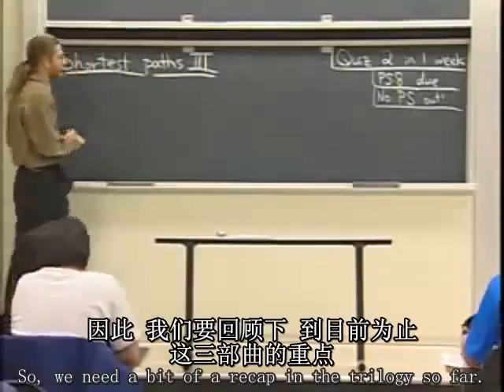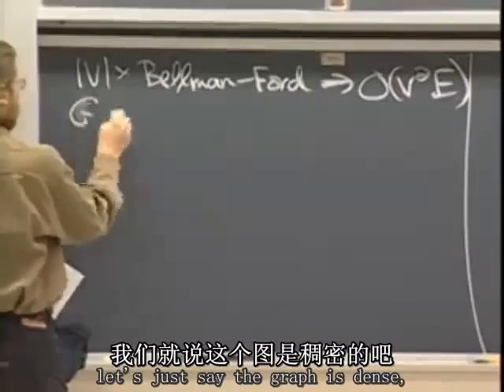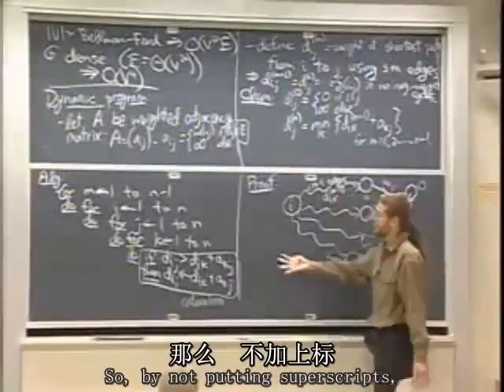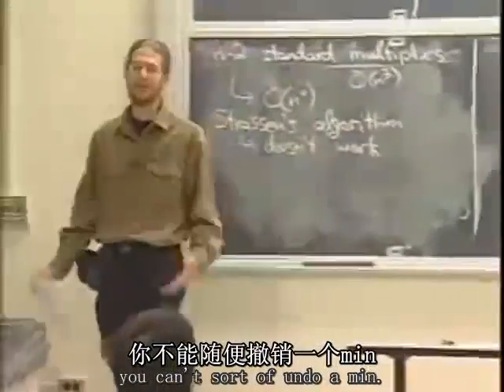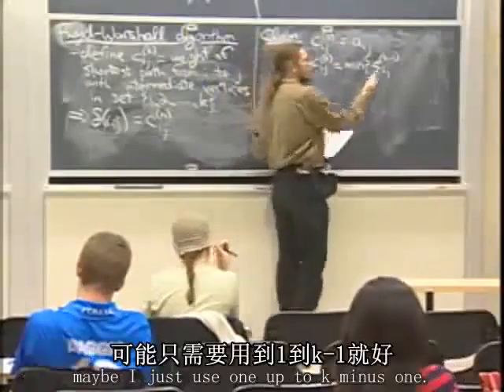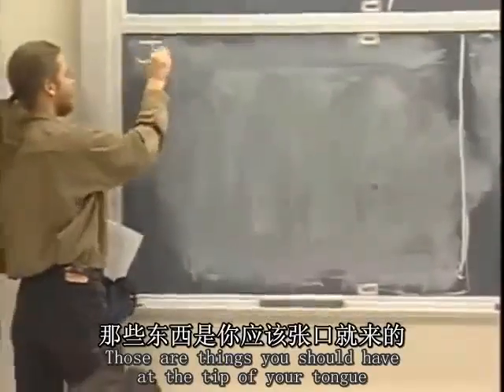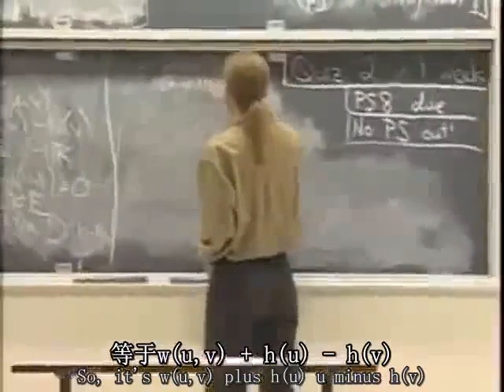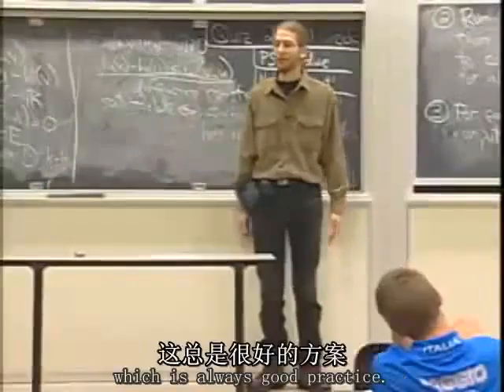第19集 最短路径算法：点的最短路径-麻省理工学院 算法导论 全22讲 视频教程